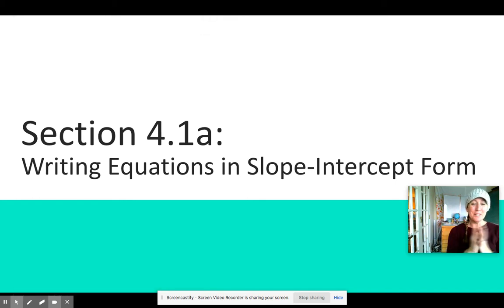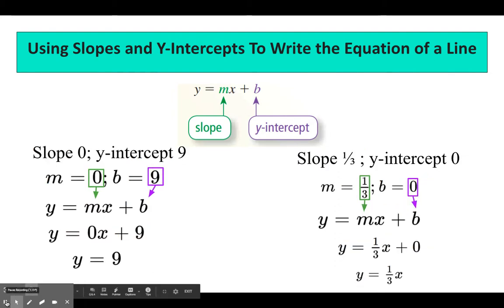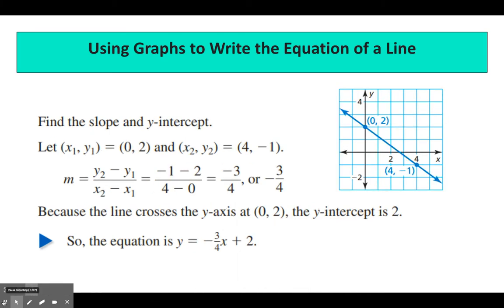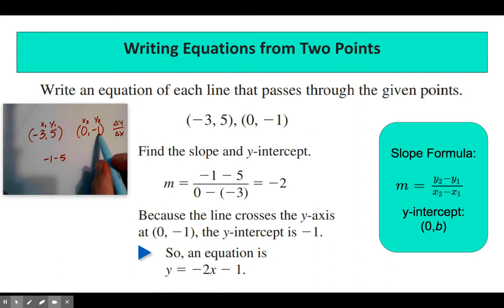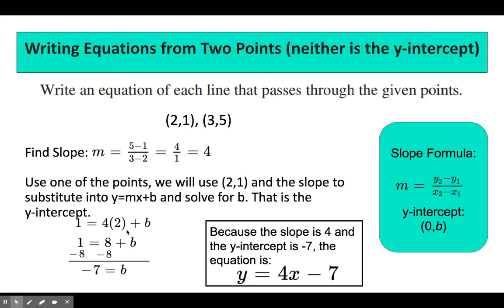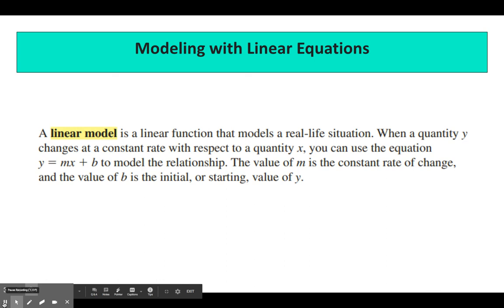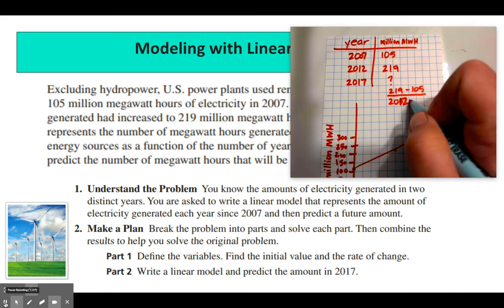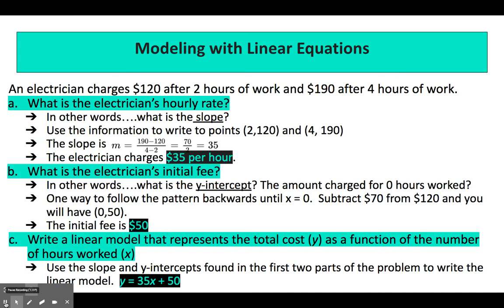Algebra 4.1: Equations in Slope-Intercept Form